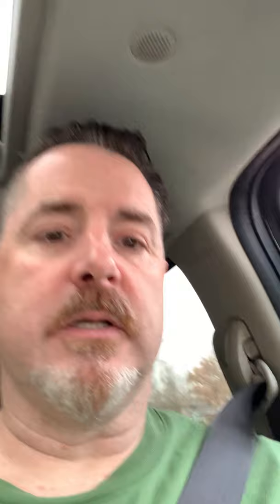Raw Land - Derek Hudson.